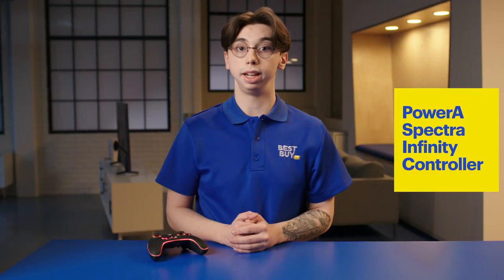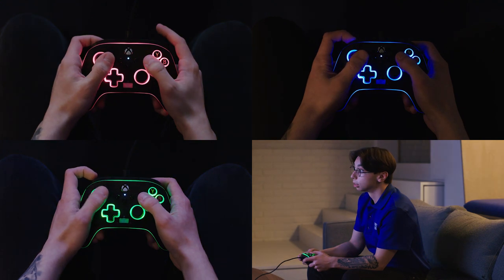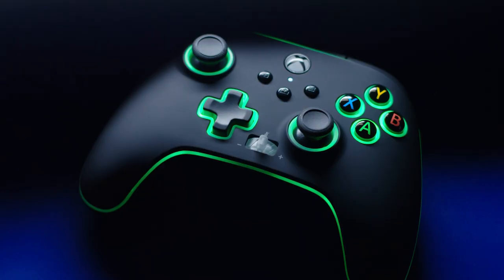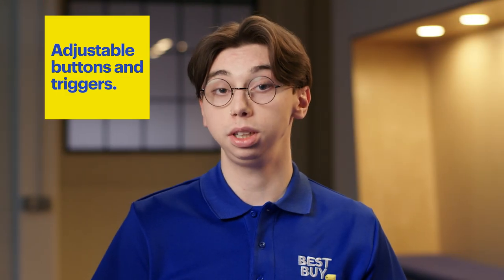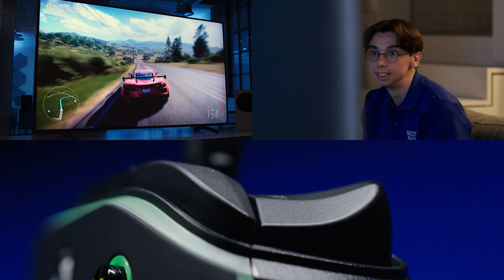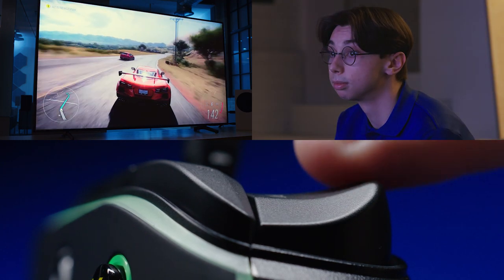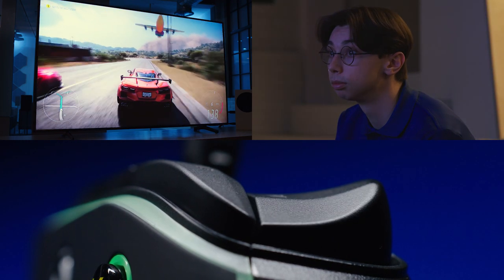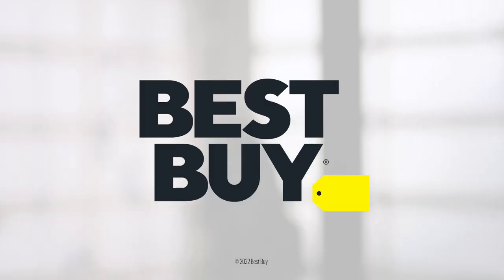In The Lab: Customize your gaming.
Check out the PowerA Spectra Infinity Controller for Xbox Series X and S

Are you looking for a controller that can really up your game? Because today Evan, a real Blue Shirt, will be showing off the PowerA Spectra Infinity Controller for the Xbox Series X and S. It has a ton of great features that can customize every aspect of your gameplay.

Evan will show off the controller’s Dynamic lighting, which lets you adjust the hue and brightness of the colors to match your setup or style. Or you can set the controller to Breathing Mode which automatically pulses whatever color you select.

Plus, there are other ways you can customize the controller. For example, three-way trigger locks and remappable buttons allow you to make adjustments that can increase your reaction speed or offer a more comfortable way to play.